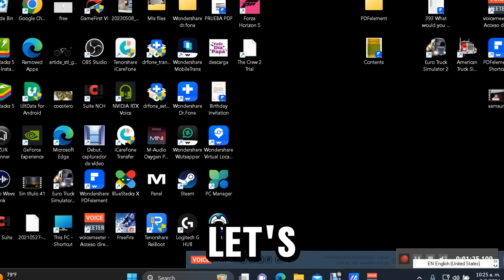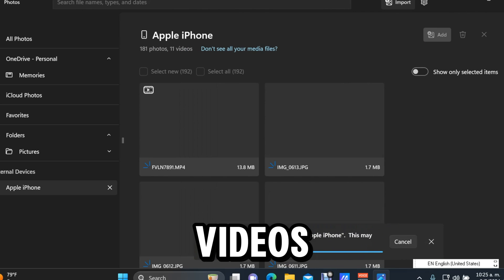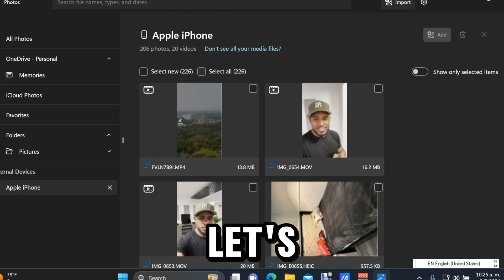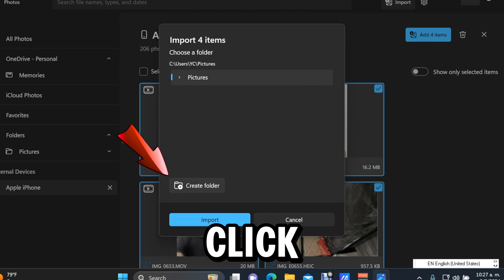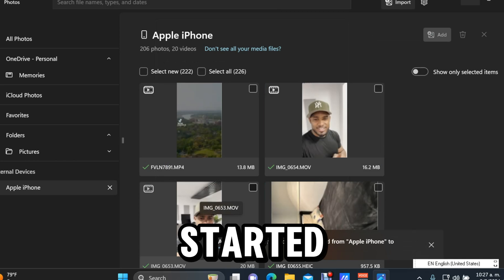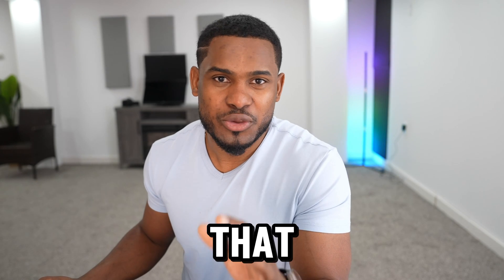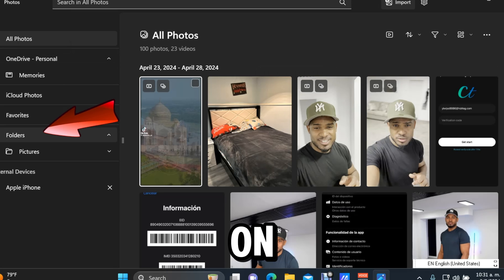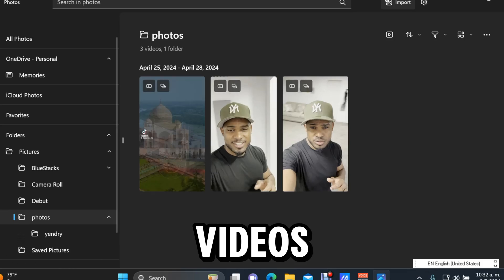How to Transfer Photos from iPhone to Windows Computer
The easy, free and fastest way to transfer photos and videos from Any iPhone to any Computer